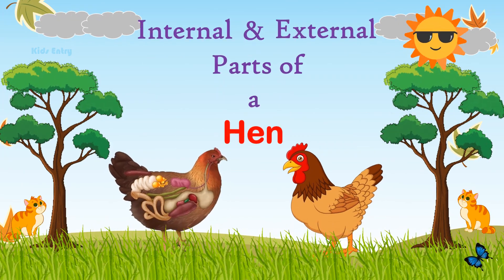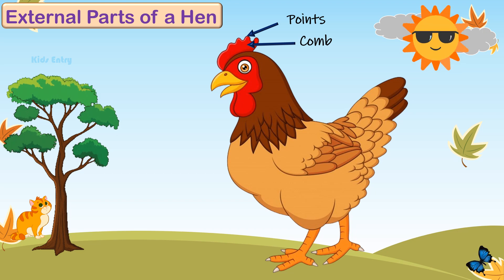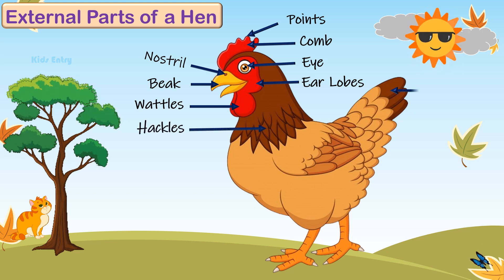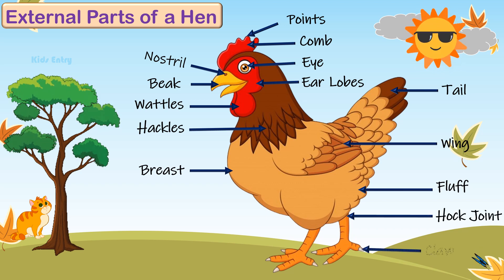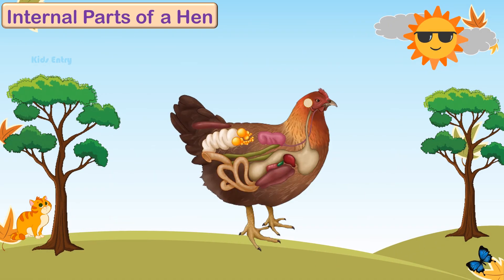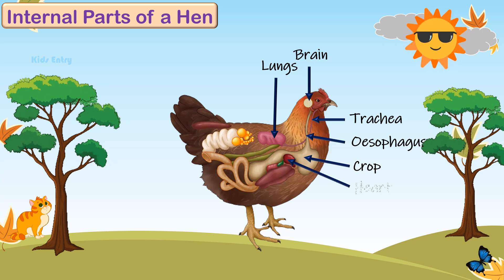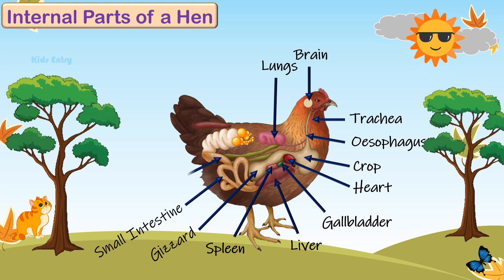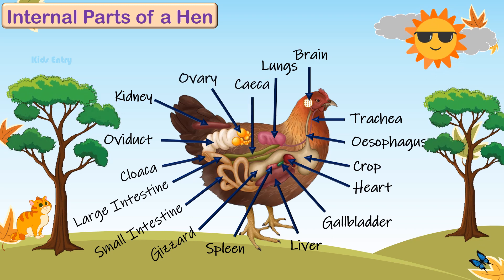Parts of a Hen | Internal and External Parts of a Hen | Structure of a Hen | Body parts of a Hen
Welcome to Kids Entry

Lets see and learn Internal and External Parts of a Hen